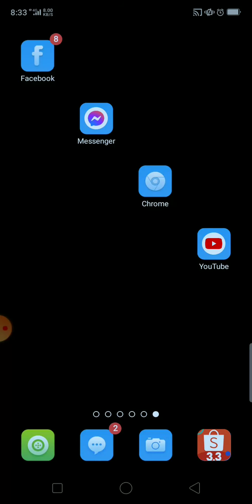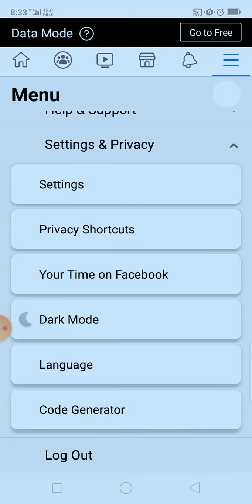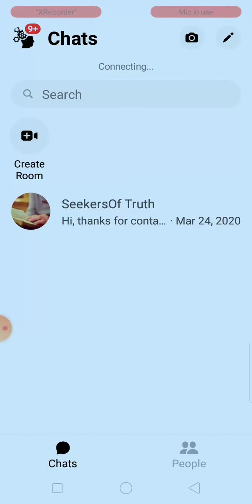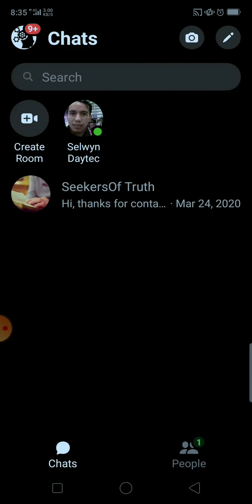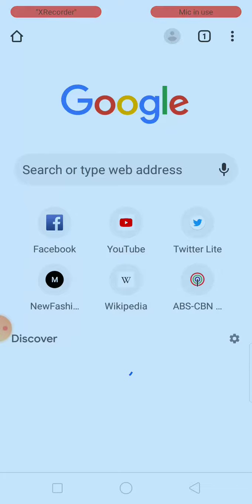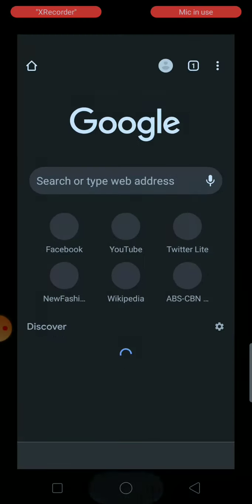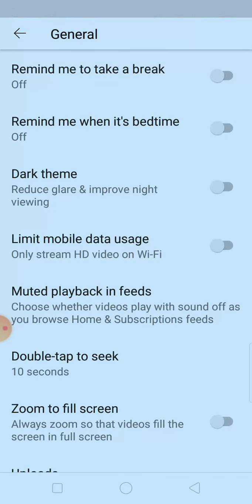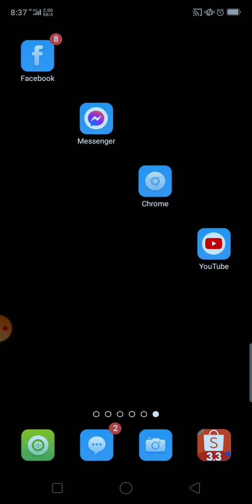Android Applications, Dark Mode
Simple Learning / Tutorials